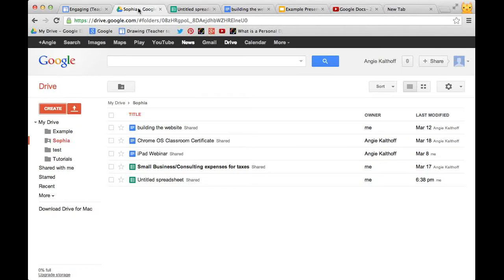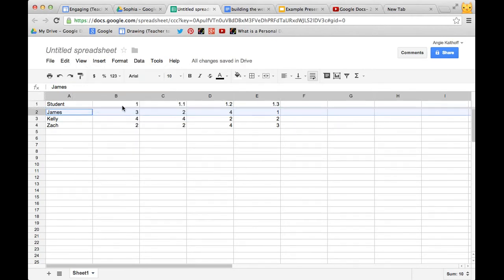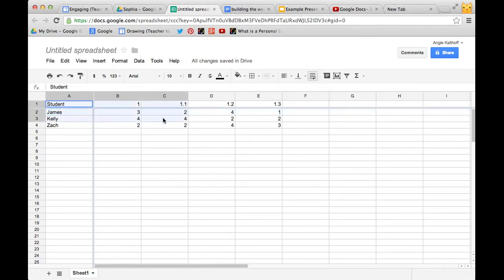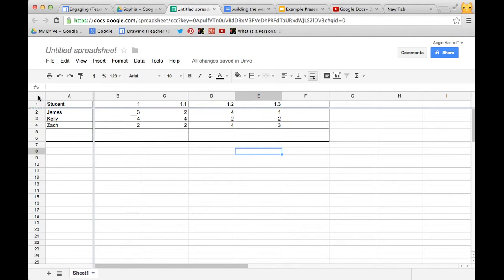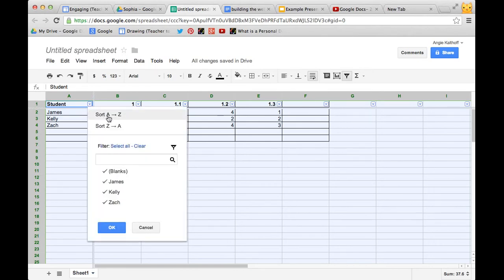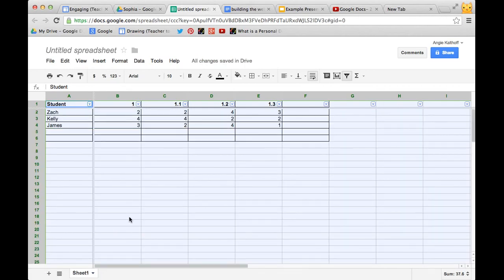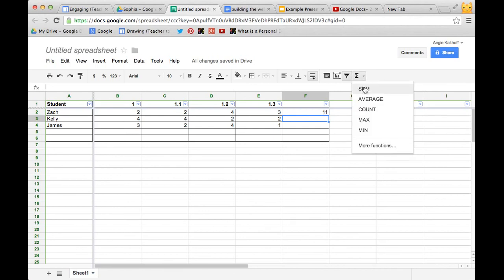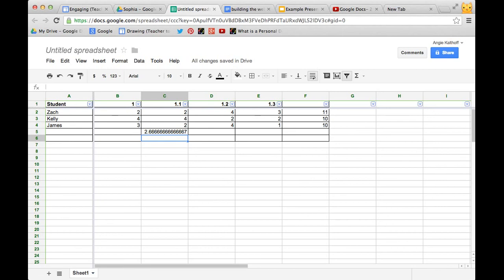My Edited Video